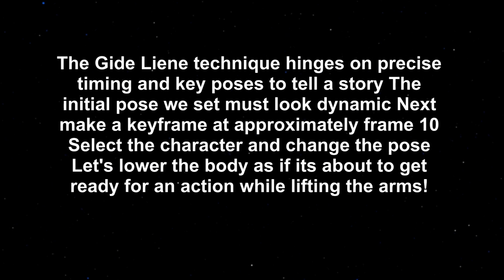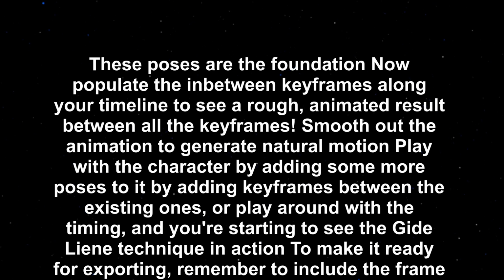How to Do Gide Liene Animation In Adobe Animate - KevinHowTo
How to Do Gide Liene Animation In Adobe Animate is an animation tutorial showcasing the Gide Liene technique within Adobe Animate. It teaches animators how to create dynamic and expressive animations using precise timing and character poses for compelling motion. This guide provides a step-by-step process for beginners to master animation techniques.

00:00 Intro
00:05 Setting up Adobe Animate
00:20 Key Pose 1
00:35 Key Pose 2
00:45 Refining the Animation